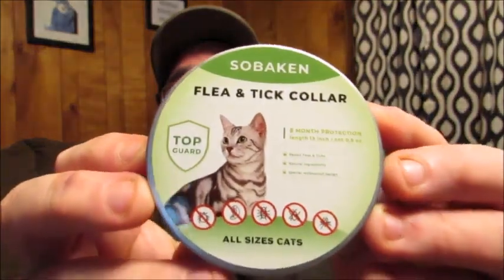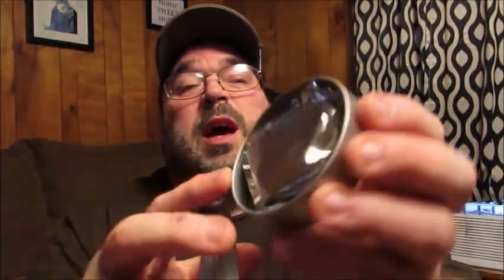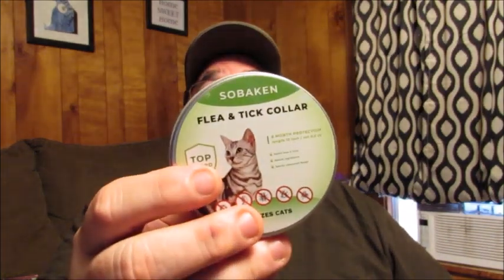Sobaken Flea & Tick Collar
Today I am here to tell you about the Sobaken Flea & Tick Collar, which you can find at the following link: